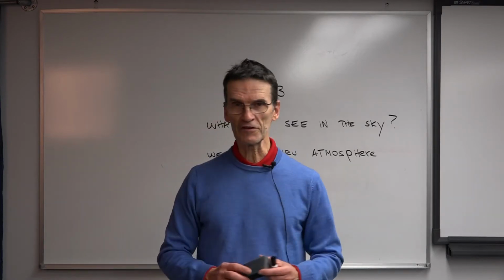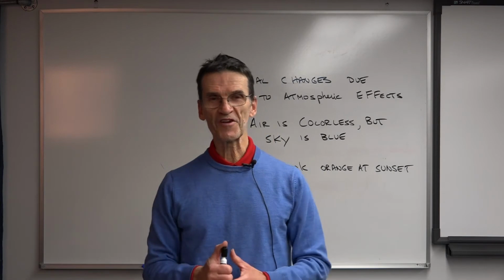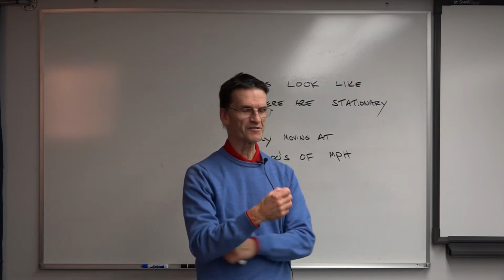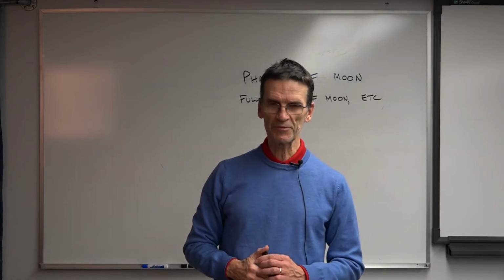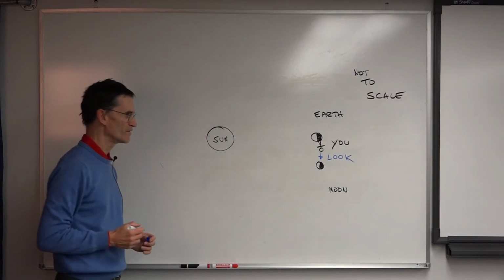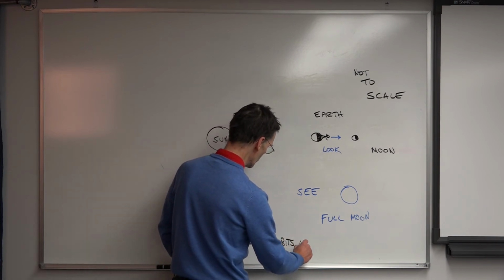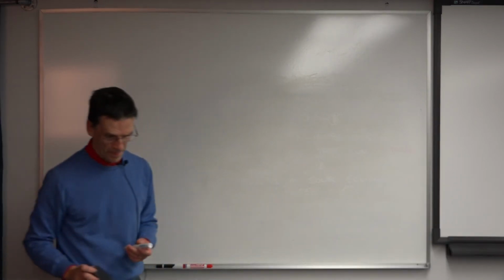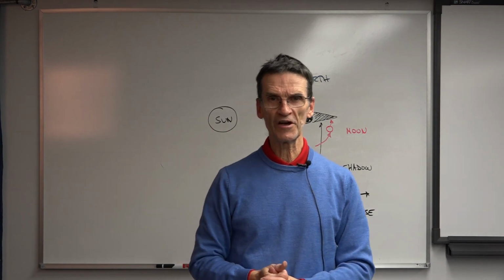PHY350 Lecture 2